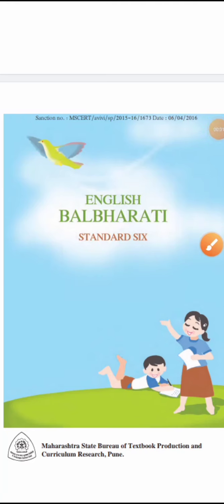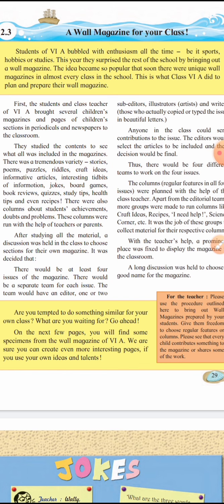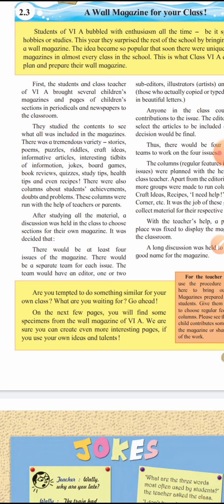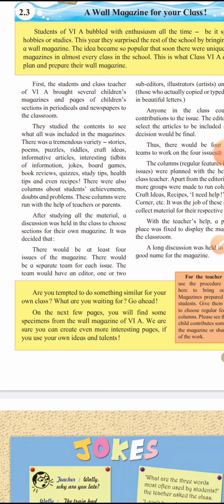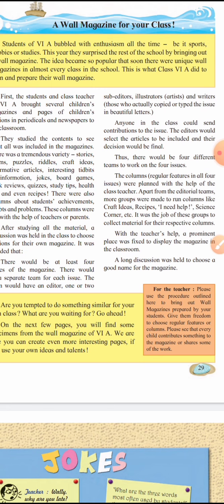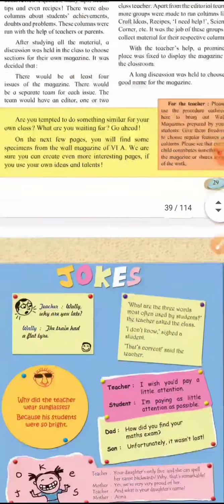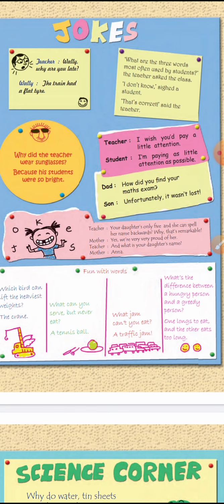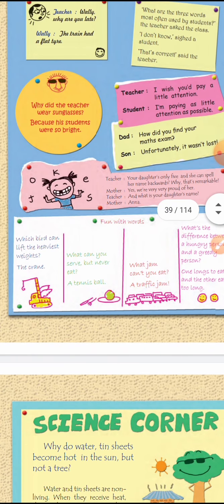Zion std 6th...English..2.3 explanation part 1